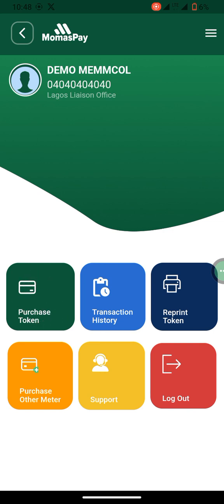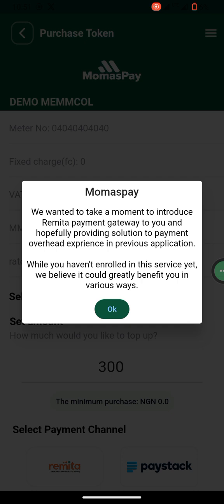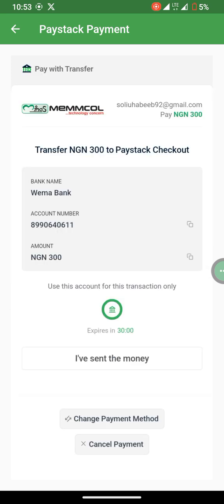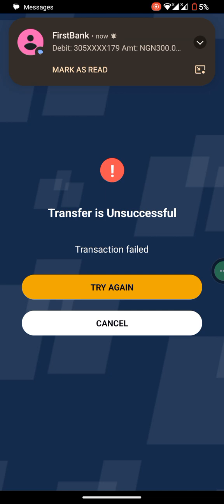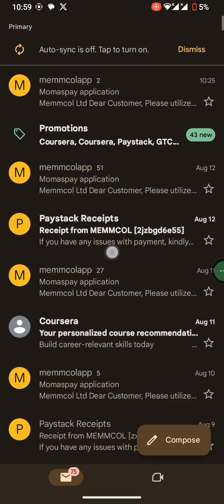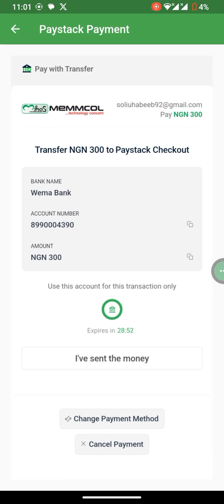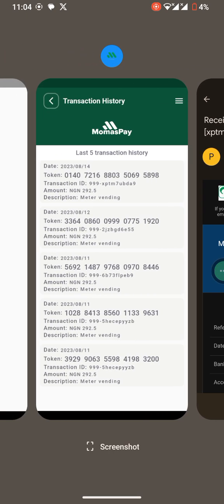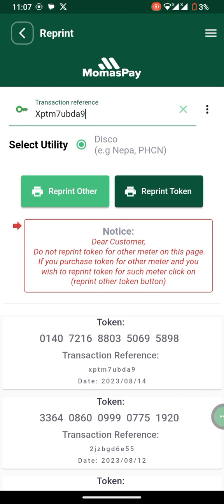What you should do if your credit token fail after successful payment #6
Purchase credit token for prepaid meter with momaspay application.